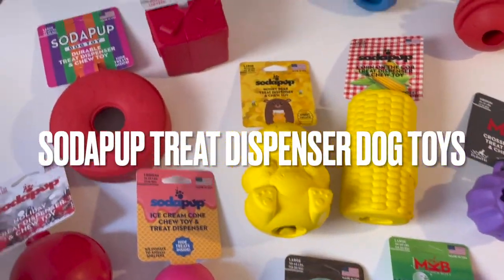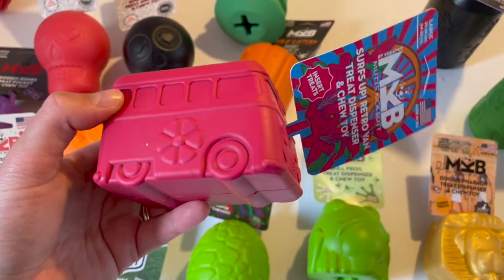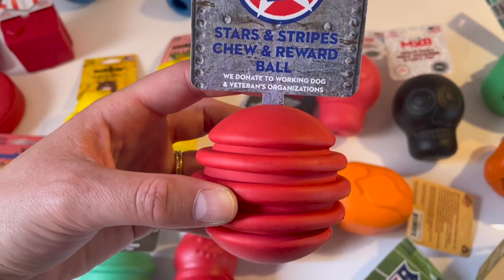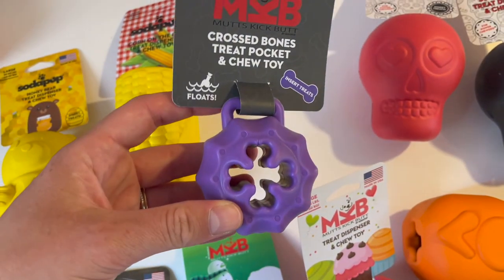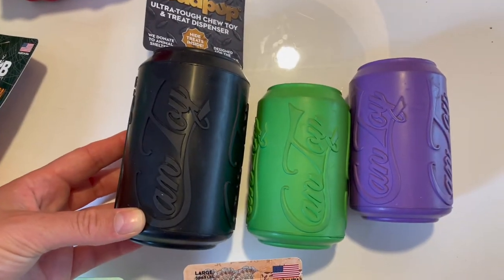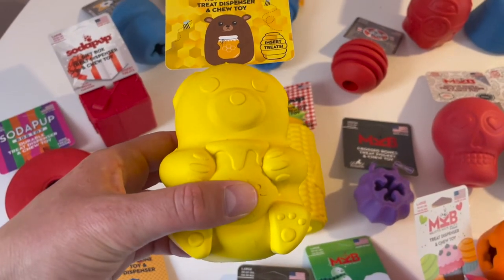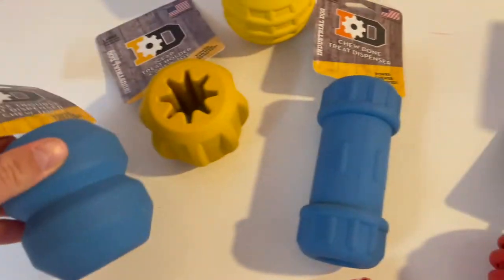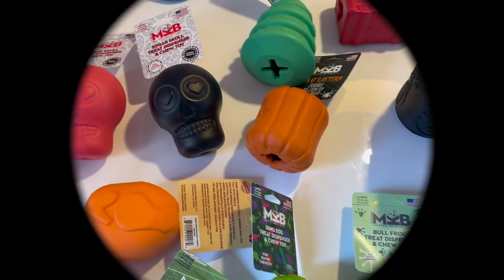SODAPUP Treat Dispenser DOG TOYS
We love the SODAPUP DOG TOYS and use them and | or their slow feeders on a daily basis. I filmed some videos about the different Sodapup Toy Types and also why I like the brand - apart from their ridiculously cute designs. You can find the videos below. Want to get your own Sodapup dog toys? You can save with our Code BULLYCO

//ABOUT THE RESCUE DOG MOM LIFE CHANNEL
Sharing my journey as a Rescue Dog Mom (I’m in it - with you) and Games-based Concept Dog Trainer to help you as a fellow rescue dog owner to feel less overwhelmed!

One of my boys is a Staffordshire Bull Terrier | American Staffordshire Terrier Mix, one is a Deaf Wadi Dog from Oman and my girly is a fellow Omani Wadi Dog (Ex Street Dogs) who know all LOVE the comfort of a sofa and plenty of love. I'm with you along the way on this fabulous journey and would like to let you know, that we got this! We learn together and we grow together. Thank you for being here.